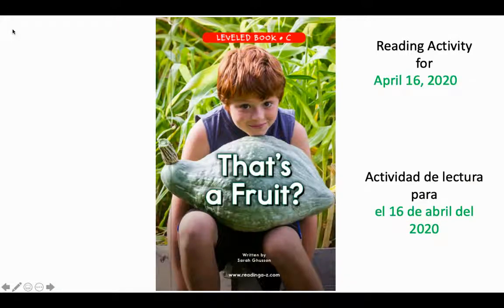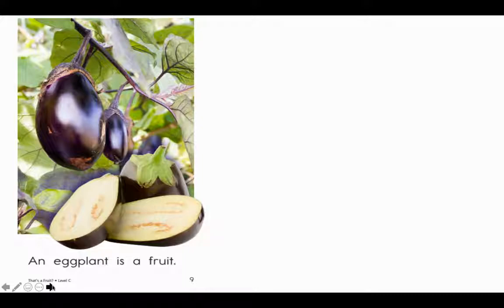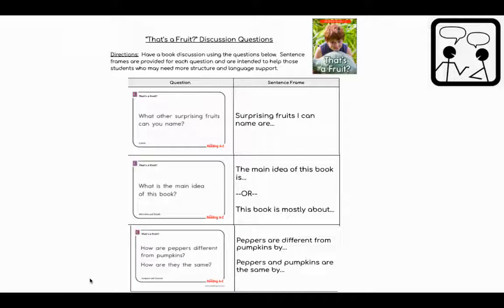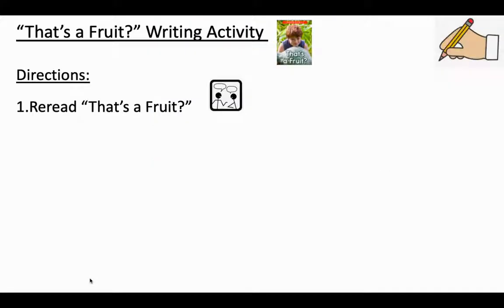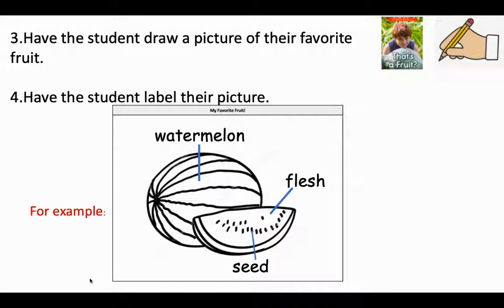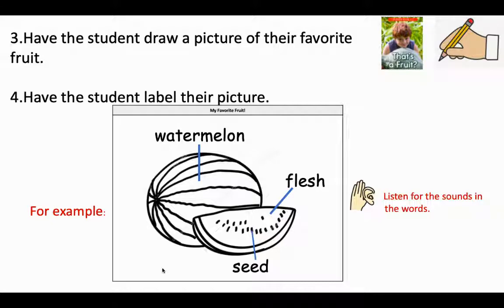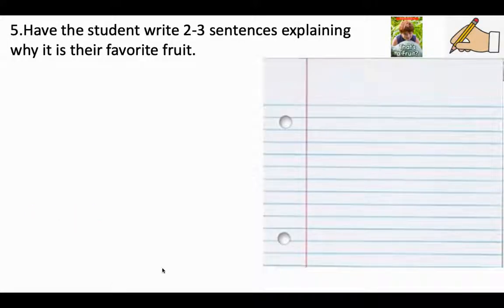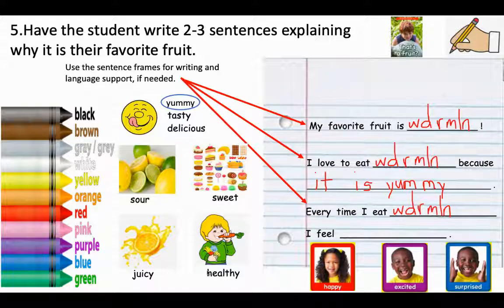That's a Fruit? 4.16.20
That's a Fruit? Reading and Writing Activity 4.16 and 4.17